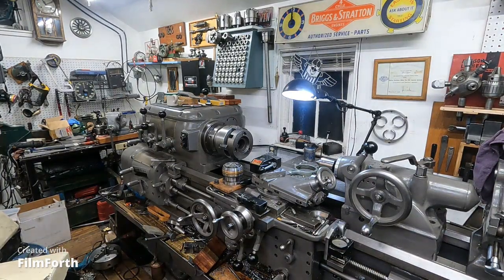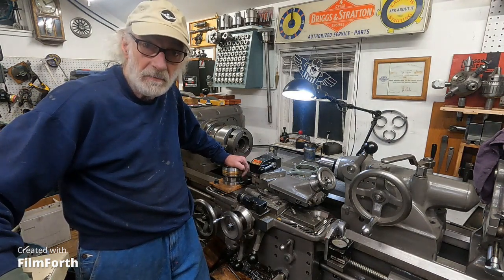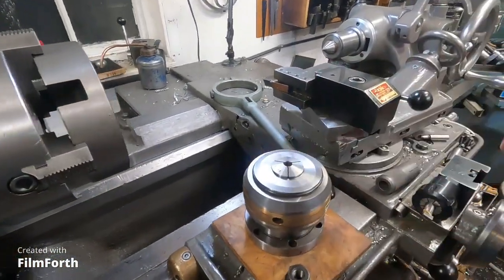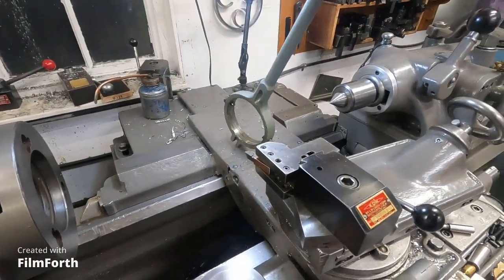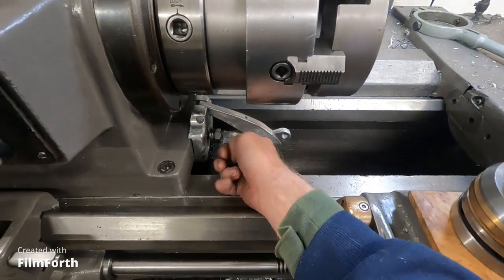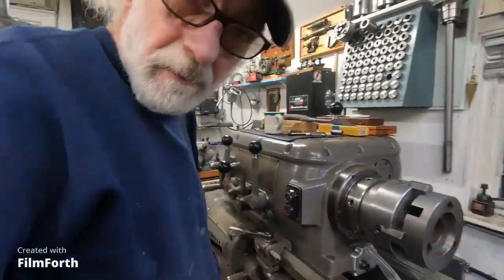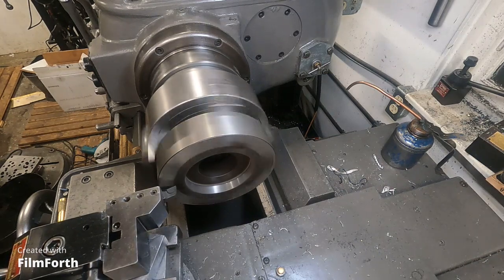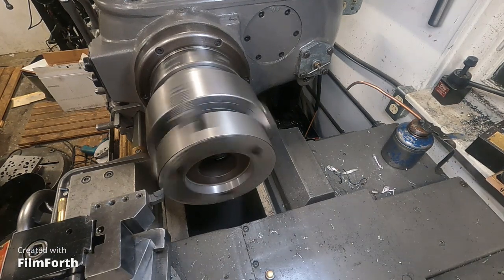Axelson lathe 1970s vintage Enco 5c collet closer installed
Machining the back plate for a non-distorting fit was all that was needed to reduce excessive axial run-out on this vintage German made 5c front lever collet closer, the D1-6 locating taper was too tight causing the back to distort, radial runout is controlled by shifting the chuck body on its 6 mounting screws. I made a solid lever mount block out of aluminum and used an existing bolt hole for mounting with the lever straight up the function is improved by a more solid mount to the base of the head stock
 Enco was an American company that made and sold a variety of tools and machine tool attachments that was eventually purchased by MSC. The company both manufactured components such as the 6 position tail stock turret and imported items like this front lever operated 5c collet closer especially useful on lathes with very long headstocks like Axelson, American and Lodge & Shipley.
 Often overlooked is the fit of D1 camlock accessories, often being on the loose side. The mounting plate on this collet closer was excessively tight on the D1-6 locating taper causing it to distort.
 An interesting 50yr old time capsule accessory tool from a long-time mold shop.